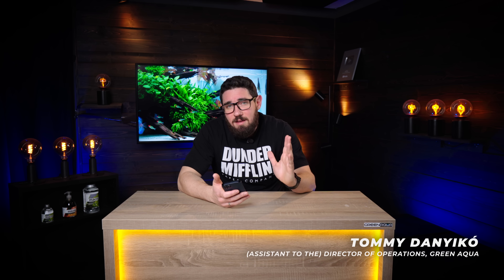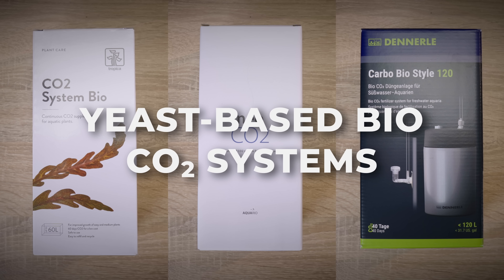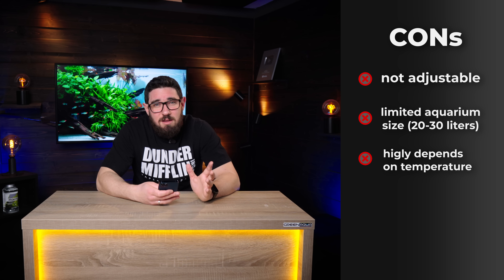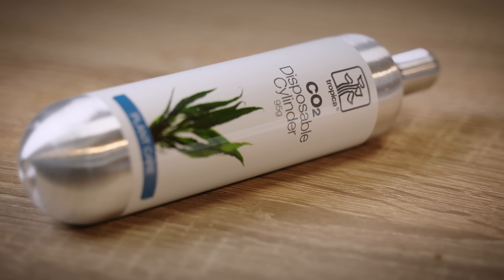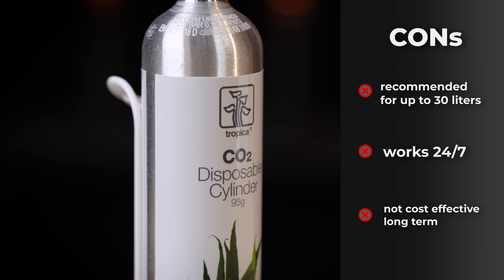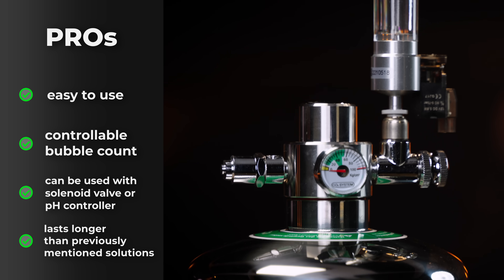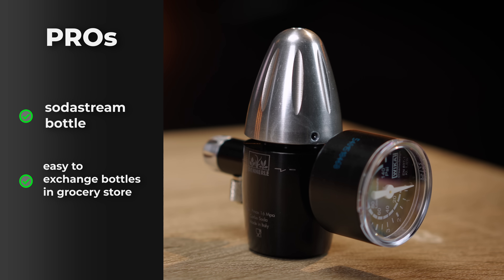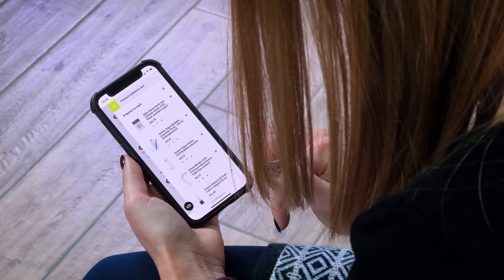Every CO2 SYSTEM For Planted Aquariums | A Guide to Carbon Dioxide Methods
In this video, we will discuss the various types of CO2 systems available for planted aquariums. CO2 is essential for the growth of plants as it is used during the process of photosynthesis. We will explore three main types of CO2 systems: the yeast-based bio2 system, CO2 systems with disposable bottles, and citric acid-based systems. Each system has its pros and cons, which we will explain in detail. Whether you have a small Nano tank or a larger aquarium, this video will help you understand which CO2 system is best suited for your needs.

CHAPTERS

00:00 Intro
01:05 Yeast-Based Bio CO2 Systems
03:42 Disposable Bottle CO2 Systems
05:04 Citric Acid-Based Bio CO2 Systems
06:43 Small Bottle CO2 Systems
08:03 Pressurized CO2 Systems
11:34 Additional Information
15:54 Outro

NEW GREEN AQUA MERCH AVAILABLE:

CREW
Camera Operators: Miki Bacskai
Post-Production: Péter Hajdu, Miki Bacskai